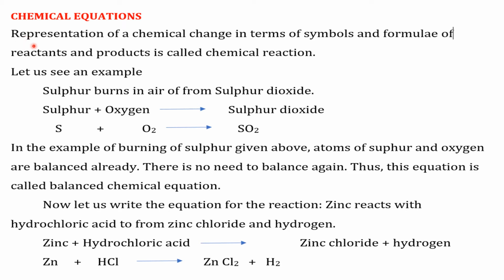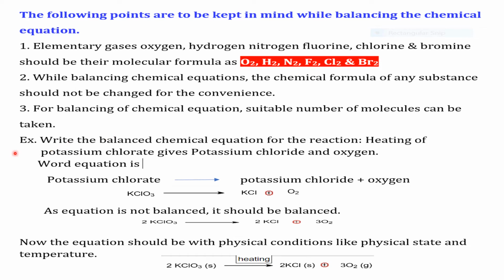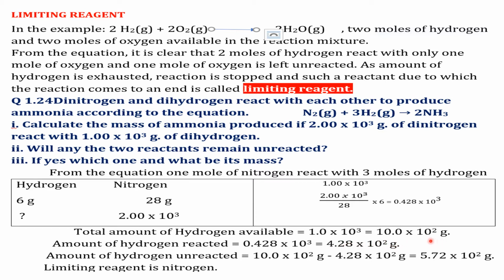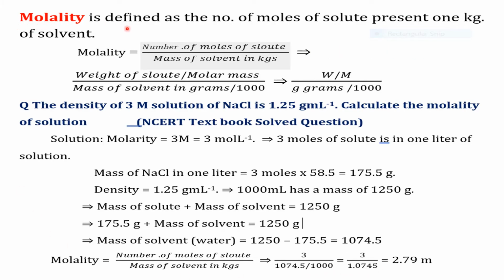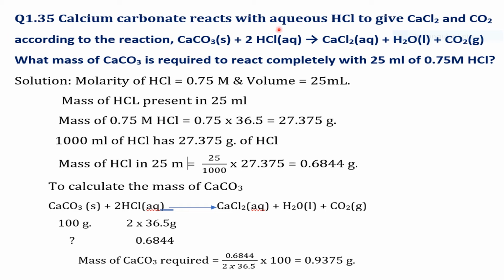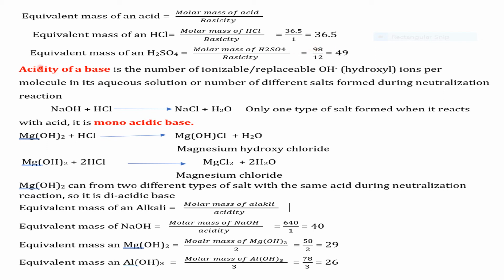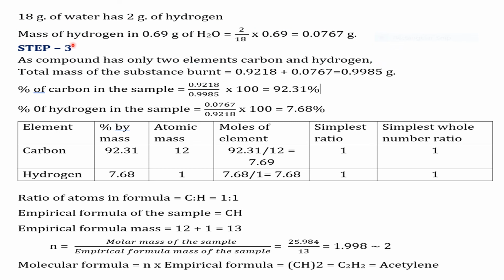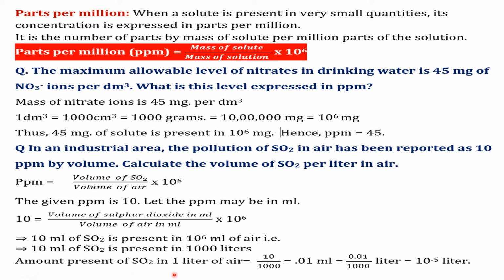BASIC CONCEPTS OF CHEMISTRY MODULE 3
This module includes the Balancing of chemical equations, Concentration Methods and Numericals